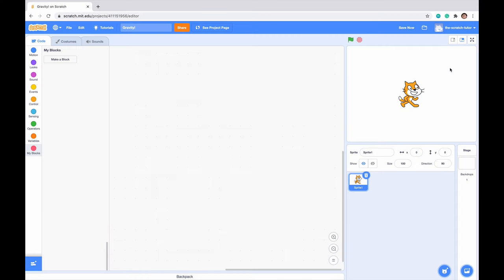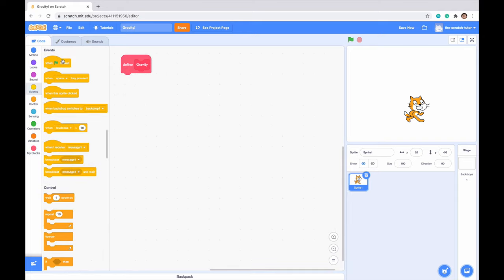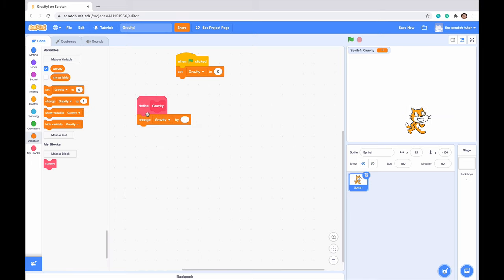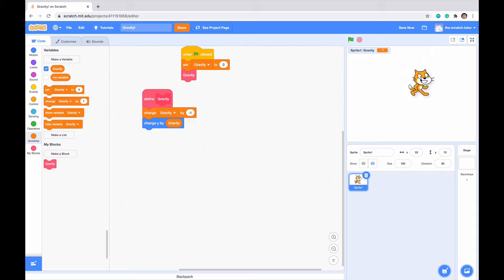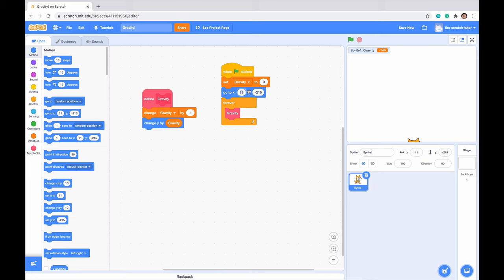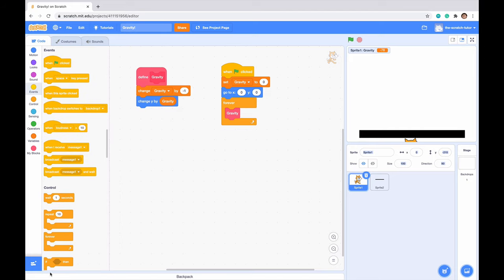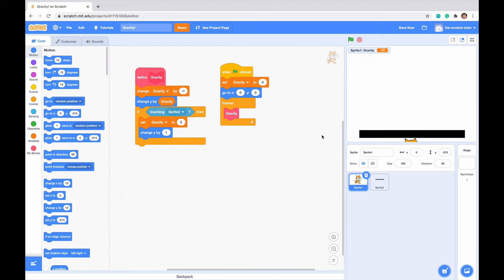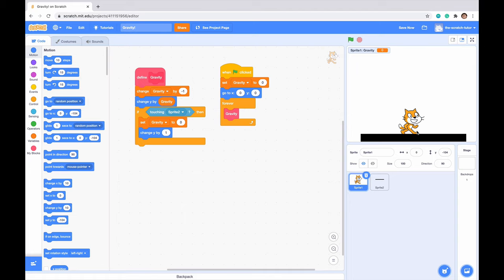How to make GRAVITY in Scratch Programming!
Today I show everyone how to make Gravity inside of Scratch Programming!
This is a pretty easy tutorial! I hope you all enjoy it!
Frequently Asked Questions:
My code is not working! -- Be sure to make sure that you have the same exact code as me.

I'm a beginner! Is this code still worthwhile for a beginner! -- Of course, it is!